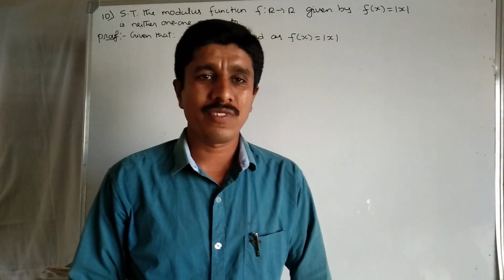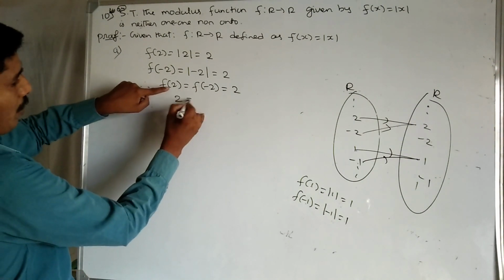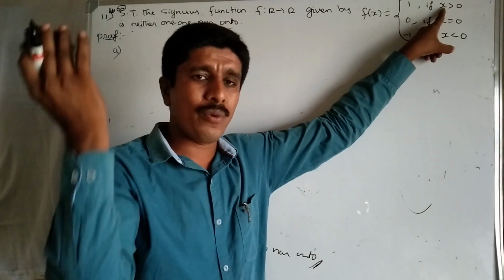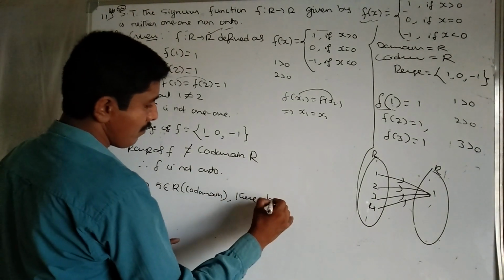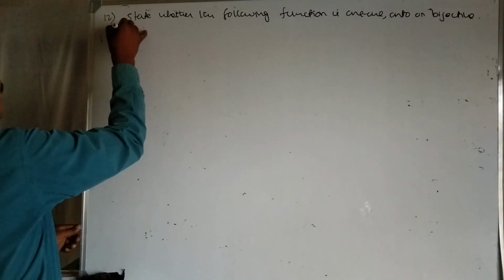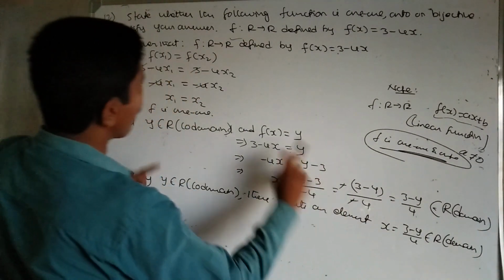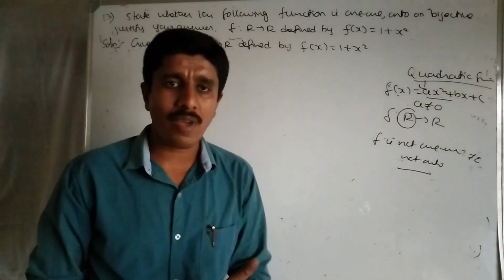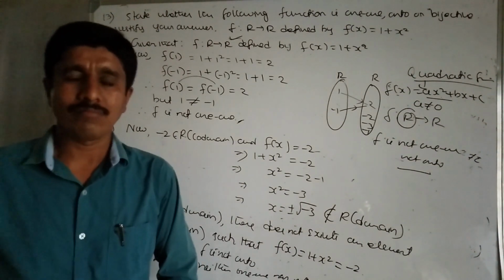Relations and Functions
Functions problems - 23